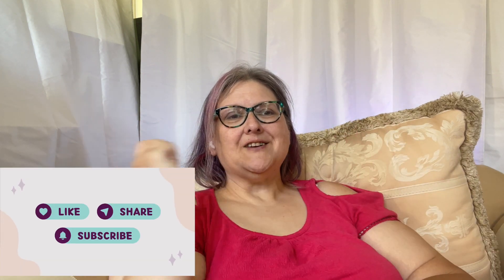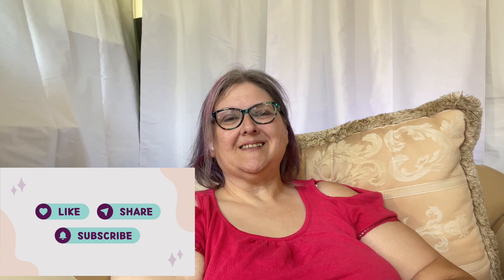Unlock Your Creativity: The Best Art Projects for Every Zodiac Sign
🎨 Struggling to choose your next art project? Let the stars be your guide! This video explores the best creative projects for every zodiac sign. Whether you're an adventurous Aries or a dreamy Pisces, I've got personalized art ideas that align with your zodiac traits. Discover how your astrological sign can inspire your next masterpiece! 🌟

Whether you're an experienced artist or just starting out, this video offers unique art project ideas that resonate with your zodiac sign's characteristics. Ignite your inner artist by aligning your creativity with the cosmos!

00:00 Introduction
00:18 Aries
00:35 Taurus
00:51 Gemini
01:11 Cancer
01:26 Leo
01:43 Virgo
01:59 Libra
02:16 Scorpio
02:26 Sagittarius
02:41 Capricorn
02:56 Aquarius
03:12 Pisces